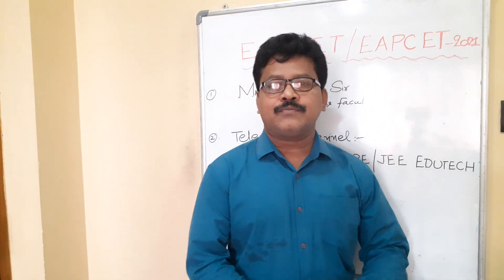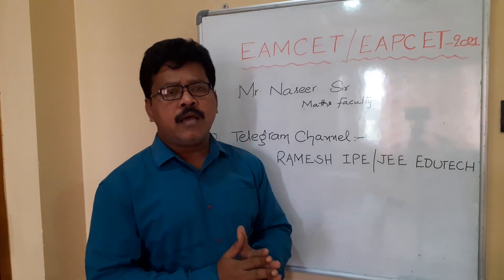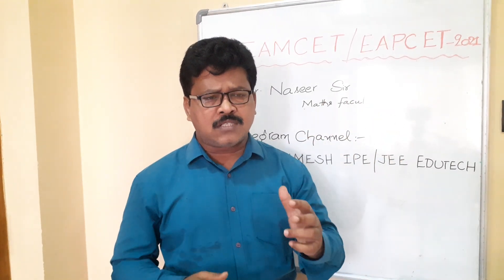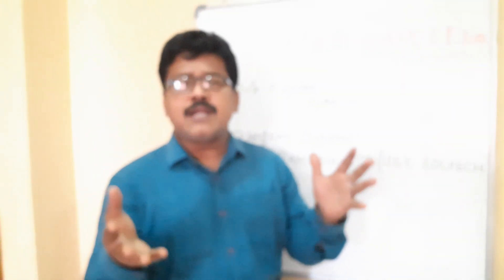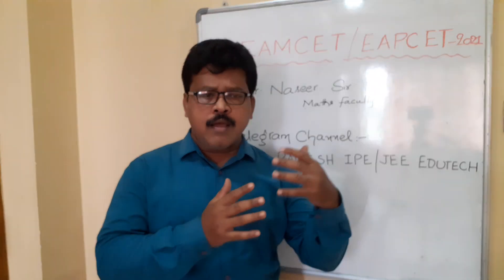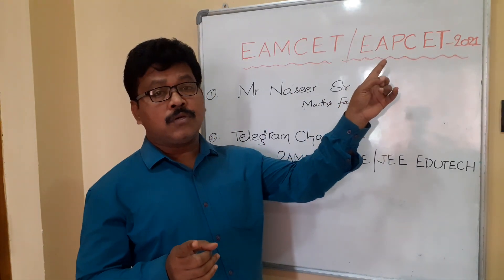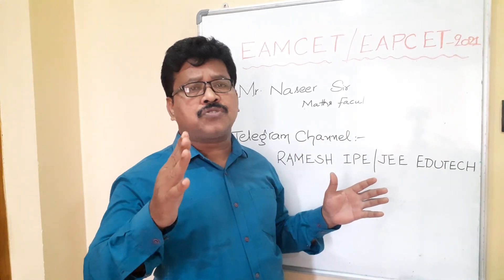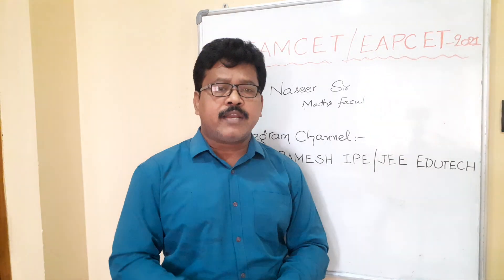Important Tools to Crack EAMCET/EAPCET... Maths Videos...Please Watch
This video tells about the method to crack EAMCET and EAPCET.